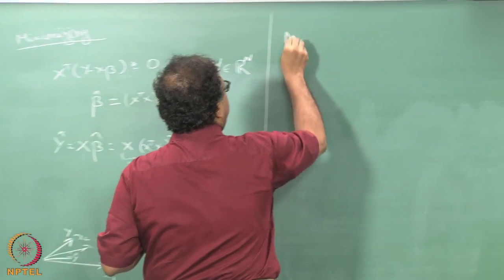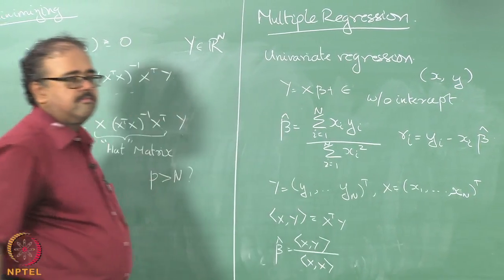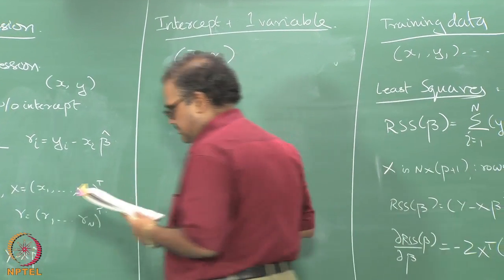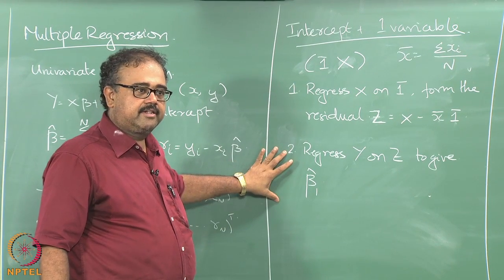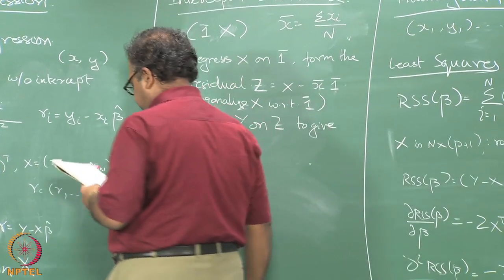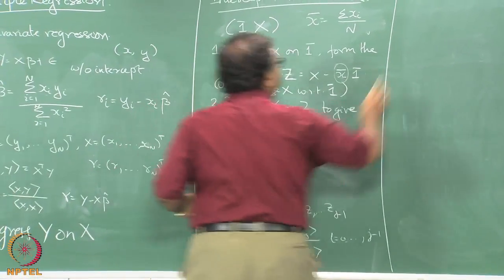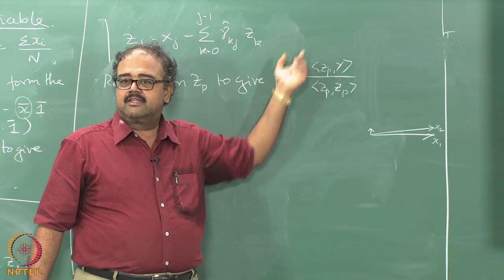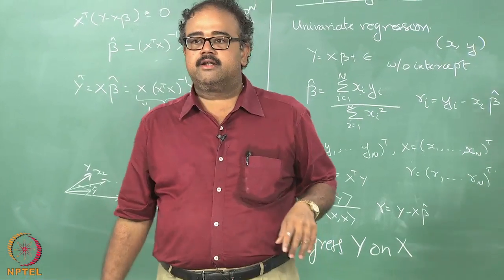Week 2 Lecture 9 - Multivariate Regression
Multivariate regression, QR decomposition